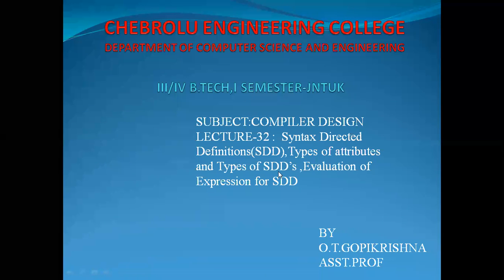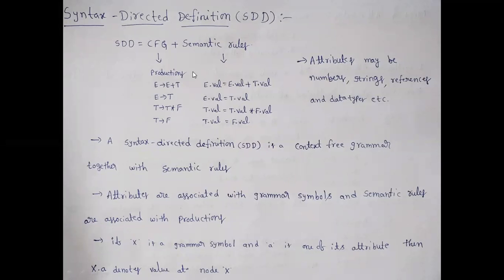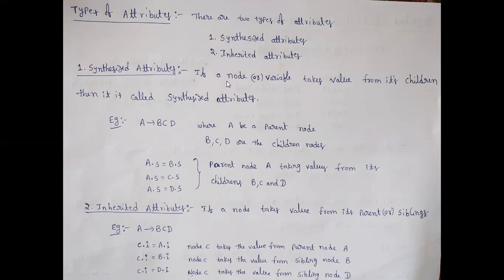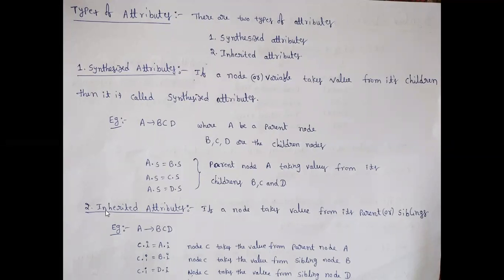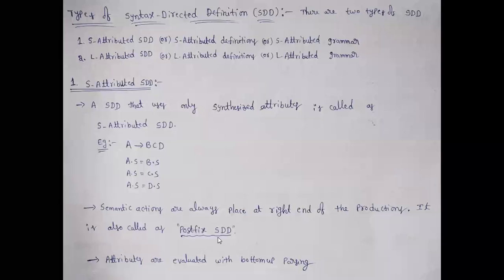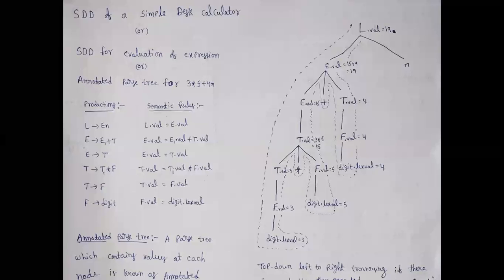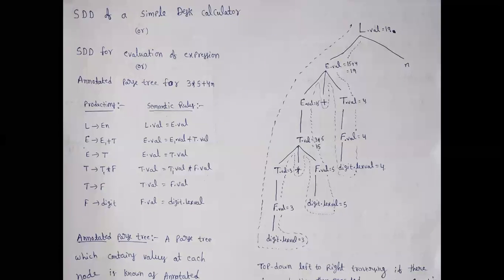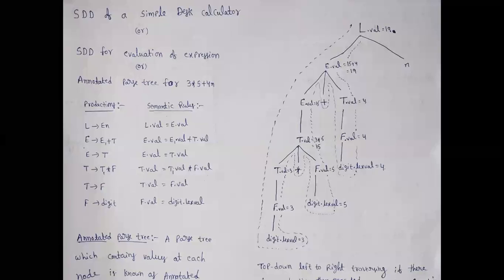JNTUK IIICSE COMPILER DESIGN LECT32 Syntax Directed DefinitionsSDD,Types of attributes and Types of